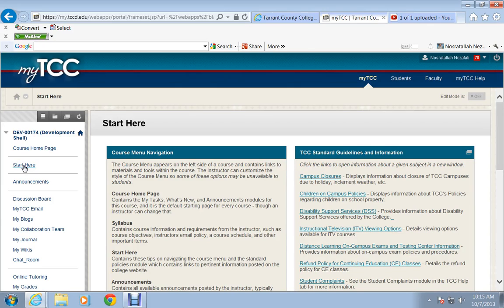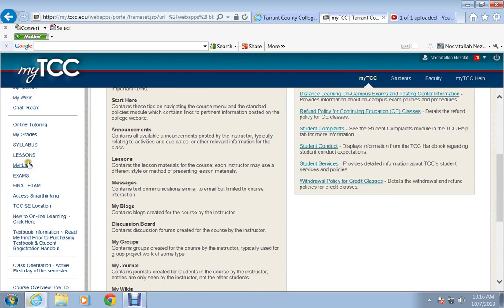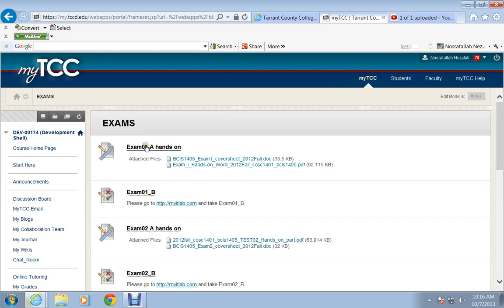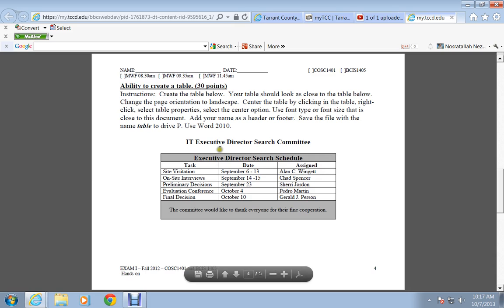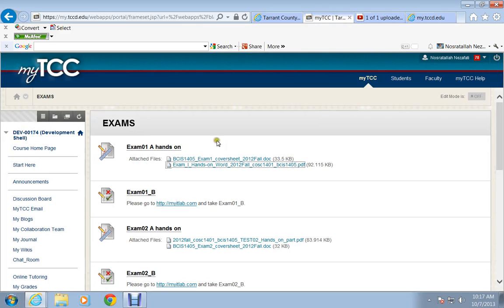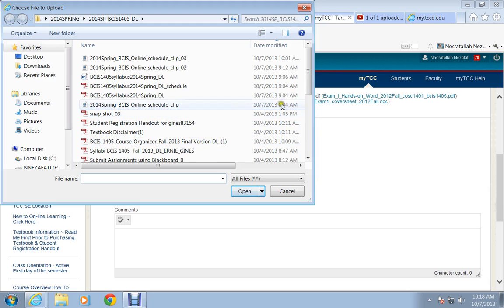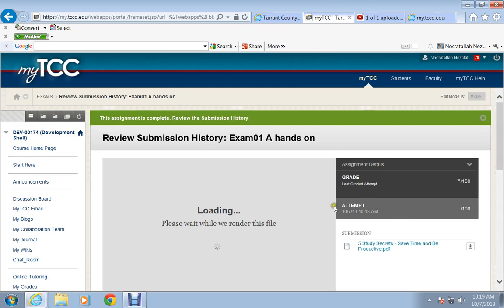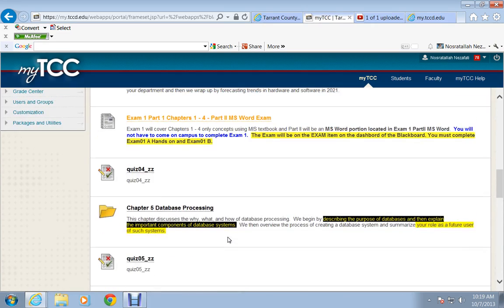2014Spring BCIS Online schedule clip 04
2014Spring BCIS Online schedule clip 04